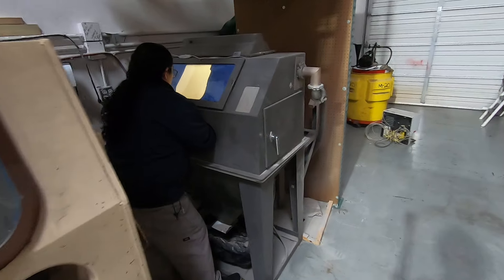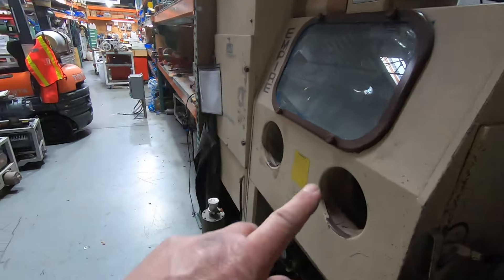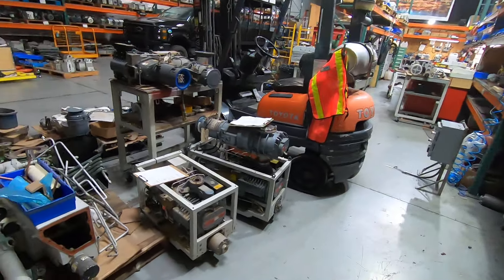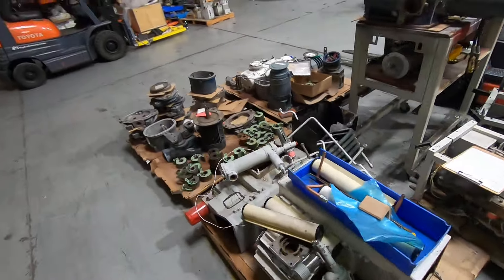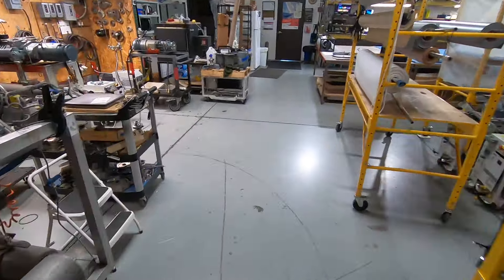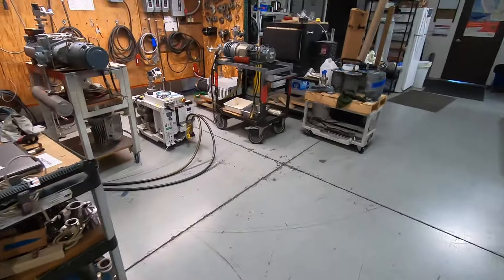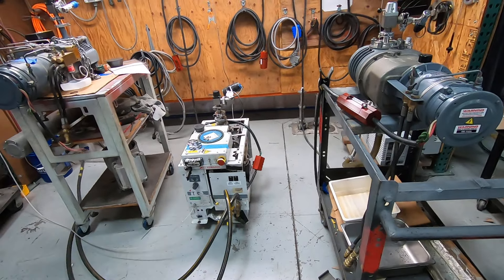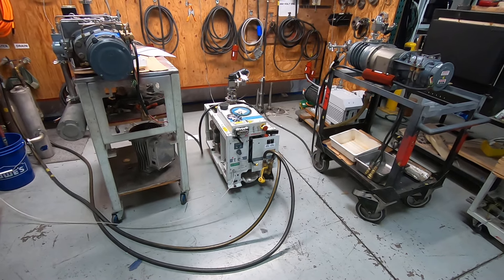Mechanic Wanted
Basic wrenching skills needed. Basic hand tools needed. A want to learn this specialized field. Learn the trade from one of the best vacuum pump mechanics in the country.
Contact- Pumps International Inc
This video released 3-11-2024